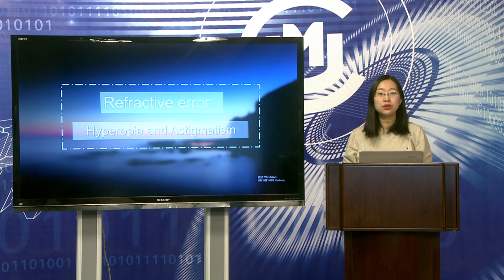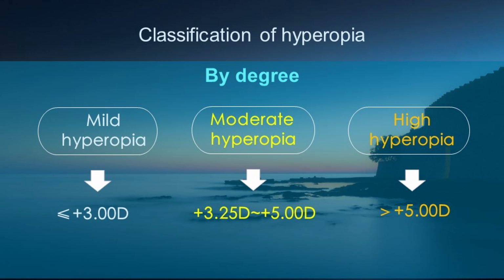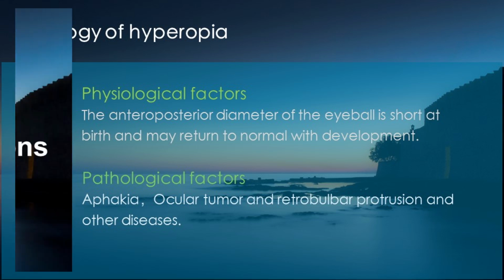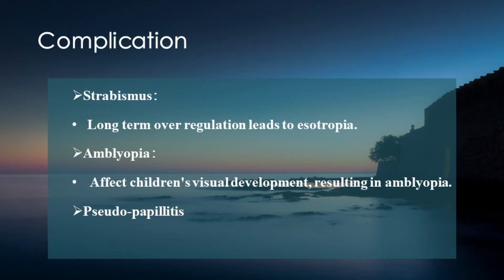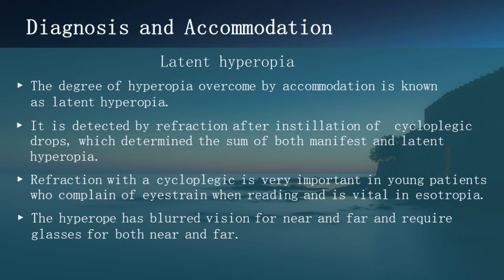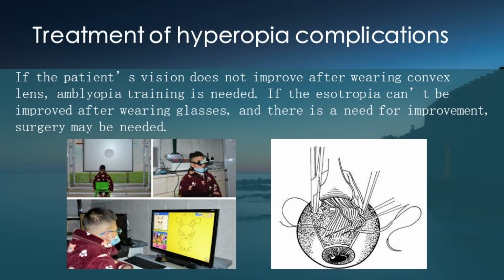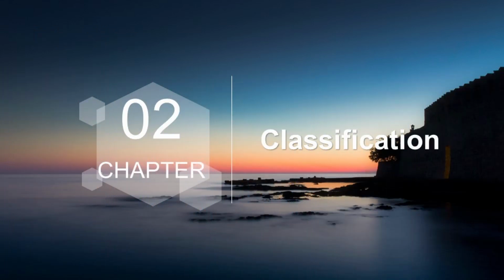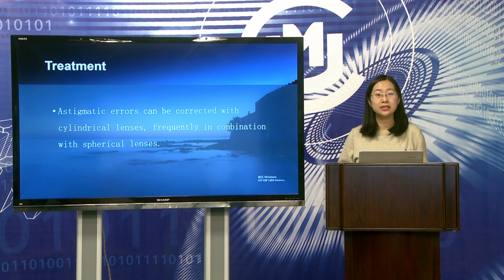20 Refractive error